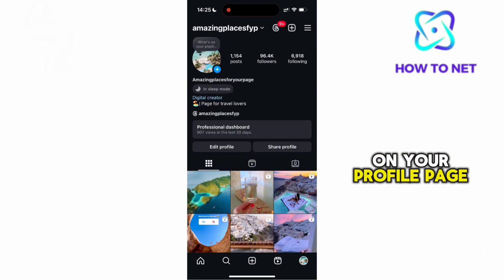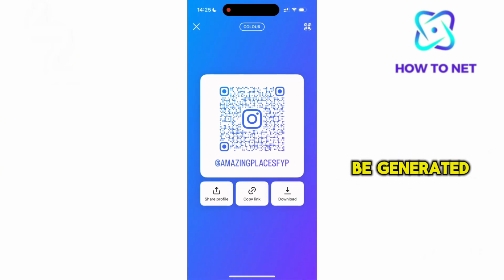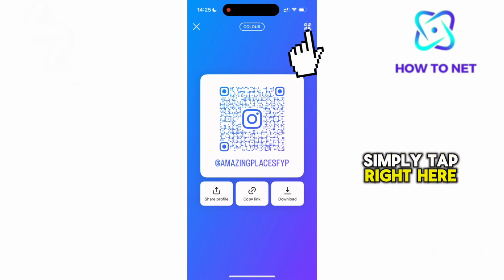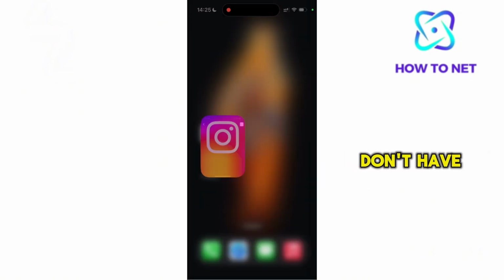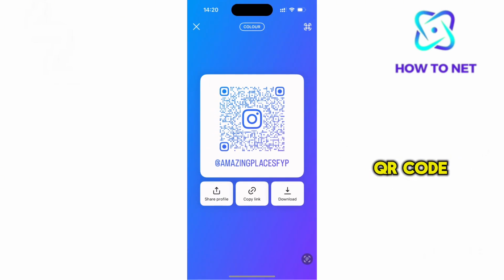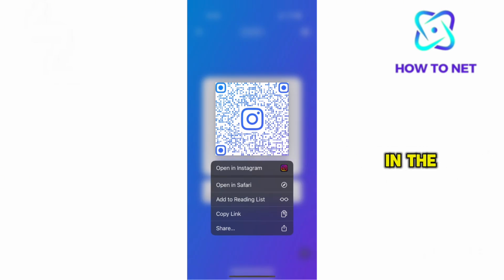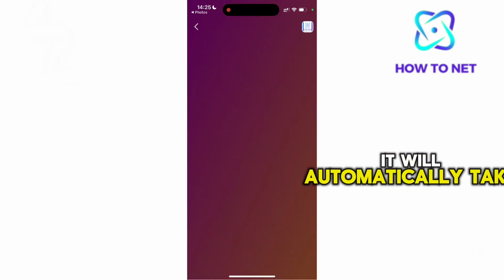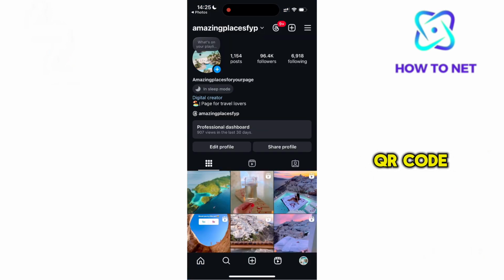How to Scan Instagram QR codes?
In this simple video tutorial, am going to share with you how to scan Instagram QR codes. By scanning a QR code, users can instantly follow accounts, explore content, or engage with campaigns without the hassle of searching manually.

Scan QR code on Instagram